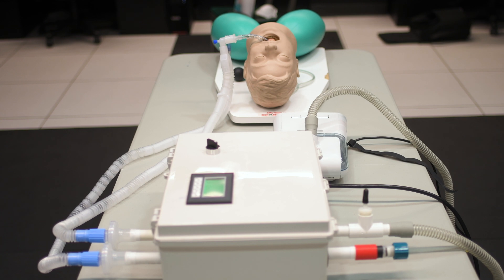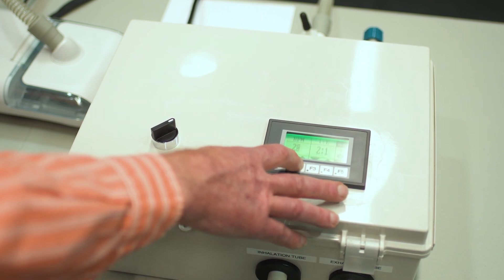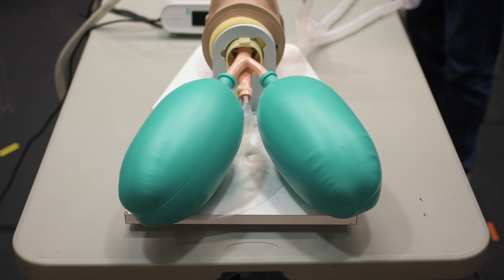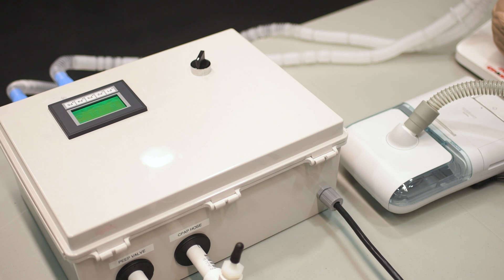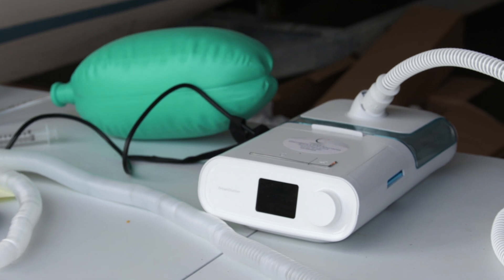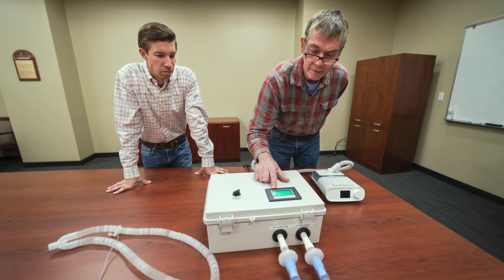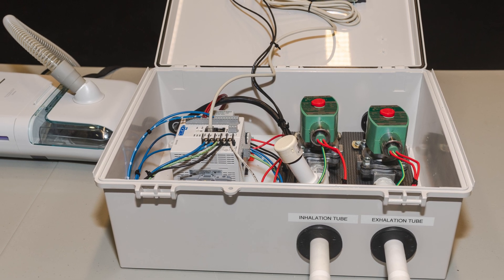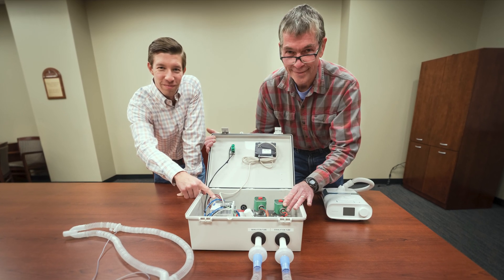Converting a CPAP Into a Ventilator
Auburn engineering professors Tom Burch and Michael Zabala talk about the new RE-InVENT system, which effectively converts CPAP machines into emergency ventilators.